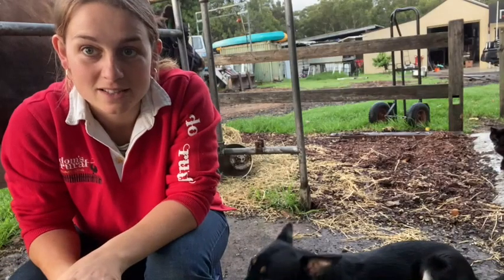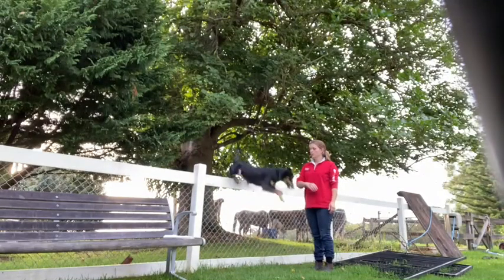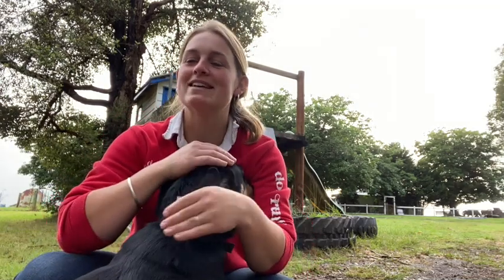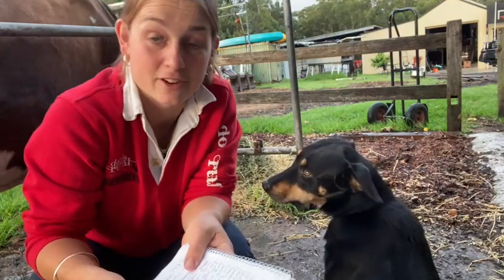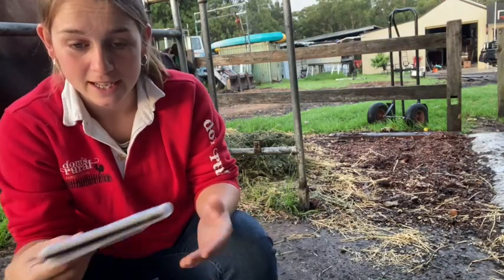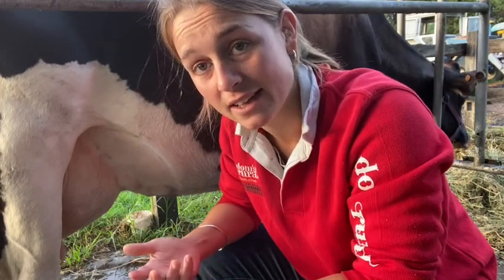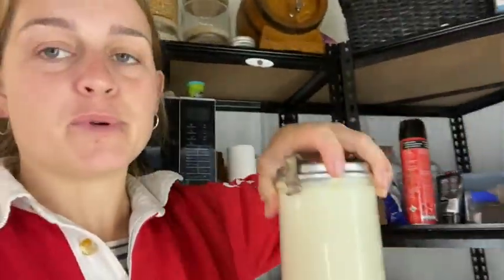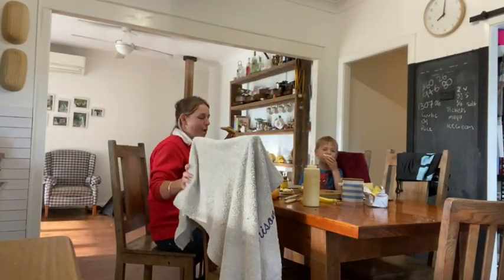Kelpie dog on our Homestead. How we are using our kelpie Chilli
Hello and welcome to Coral Tree Homestead. we live on the beautiful NSW South Coast of Australia. We aim to grow our own food and be as self reliant and sustainable as possible.
Today we are talking about our Australian kelpie Chilli, what we are working on at the moment and goals for the future.